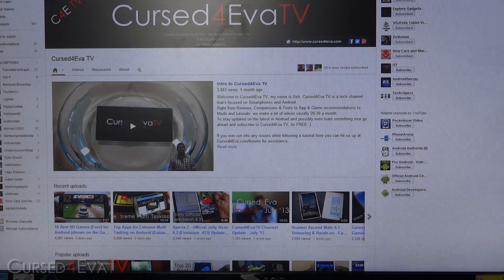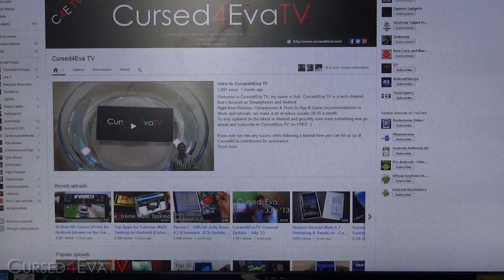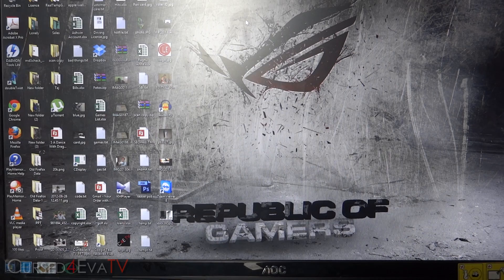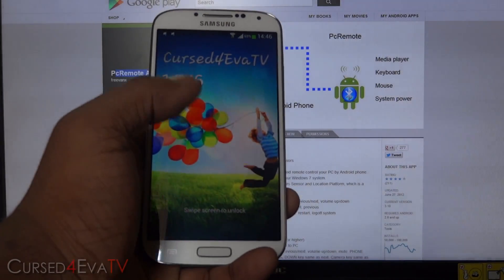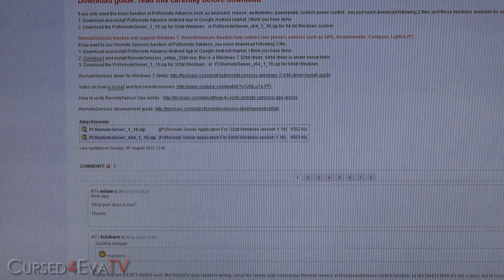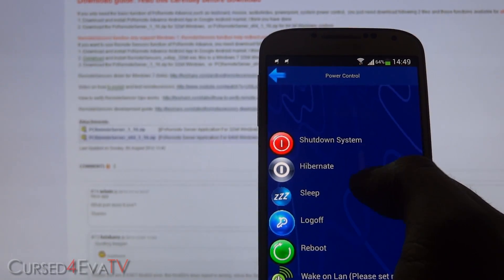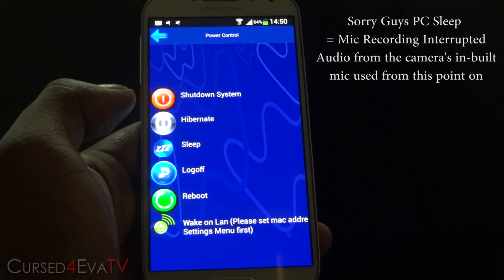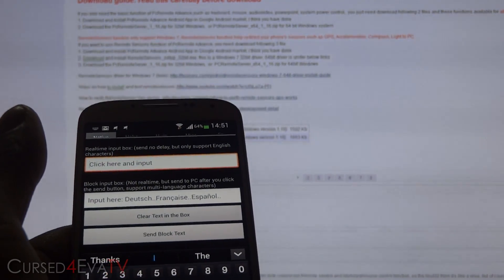Sleep/Wake your Windows PC over LAN using any Android Device (shown on Galaxy S4) - Android Tips #22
This is how you can wake or put your Windows Desktop PC/Laptop to Sleep using your Android Phone or Tablet.

Apart from this you can also...

- Emulate PC's keyboard & mouse/touchpad and remote control your PC by Android phone.
- Control PC's music/movie player, to start/stop, previous/next, volume up/down
- Control PC's PowerPoint player, to start, stop, next, previous

The phone being used in this video is the Samsung Galaxy S4.

Thanks a lot for watching... Please click share if you like what you see
Downloads

Credits